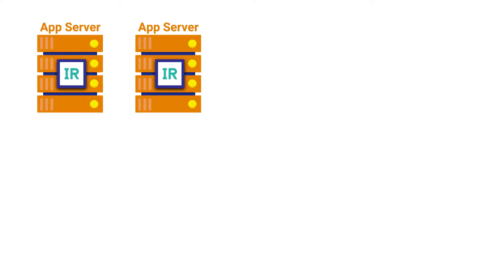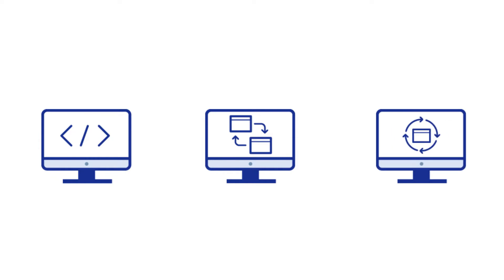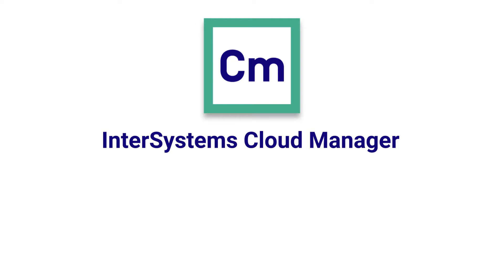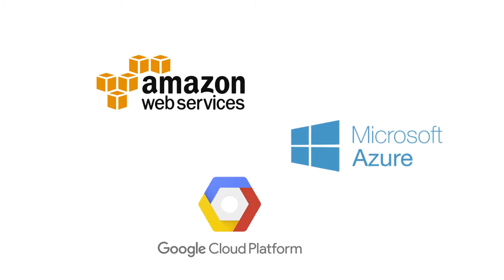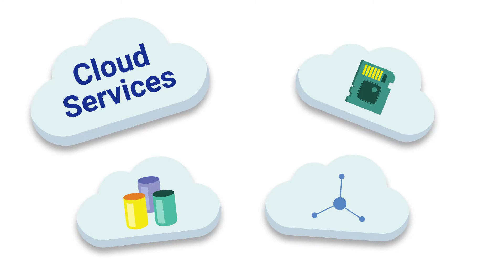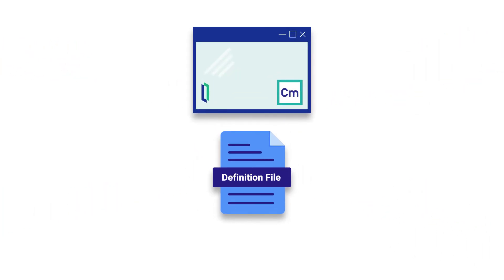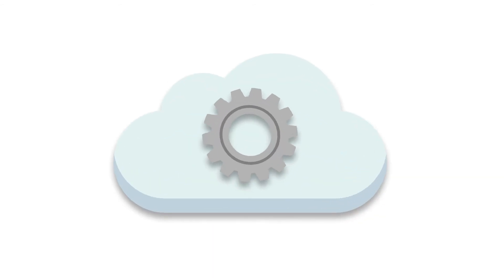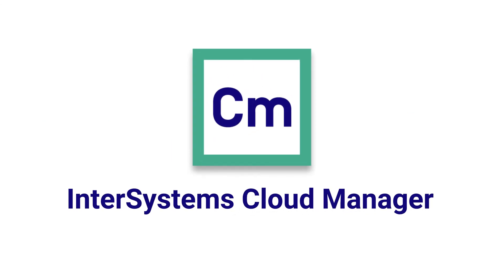What is InterSystems Cloud Manager?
This video provides an introduction to InterSystems Cloud Manager (ICM) and its capabilities.

See the postings regarding developing and deployment InterSystems dataplatform solutions in Cloud